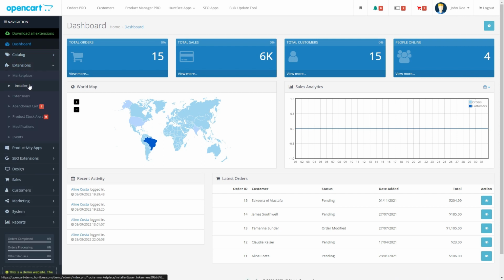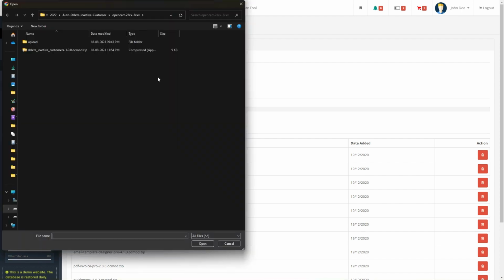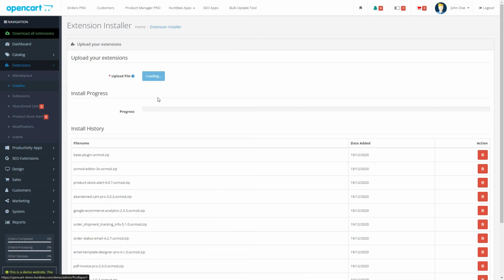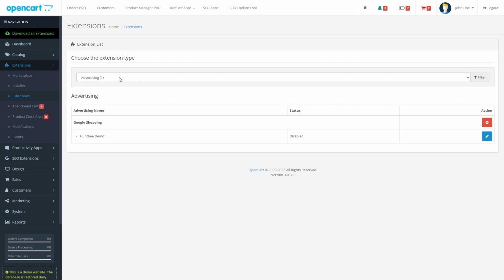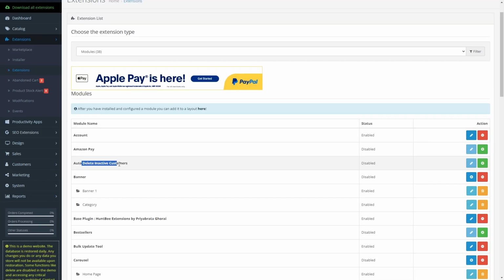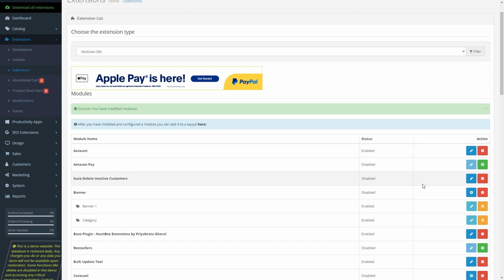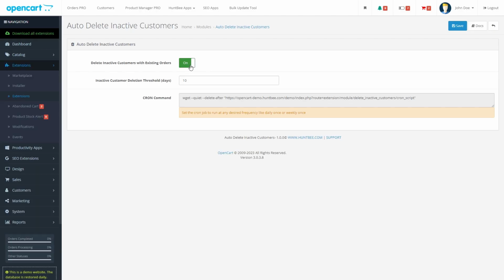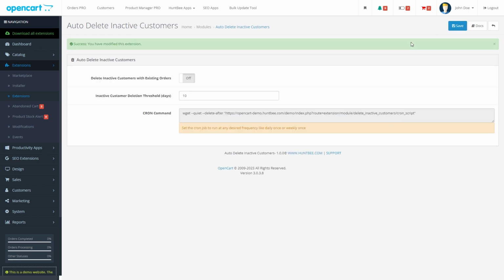Auto Inactive Customer Deletion Module Installation Guide | OpenCart 2x and 3x | Version 1.0.0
🔧 Learn how to install and set up the Auto Inactive Customer Deletion Module for OpenCart 2x and 3x versions. This step-by-step installation guide will walk you through the process, ensuring a seamless setup of version 1.0.0. Say goodbye to manual customer database cleanup and streamline your operations! ⚙️

🚀 Experience hassle-free customer database maintenance and discover the power of automated data management. Follow along to make the most out of your OpenCart store with this user-friendly module.